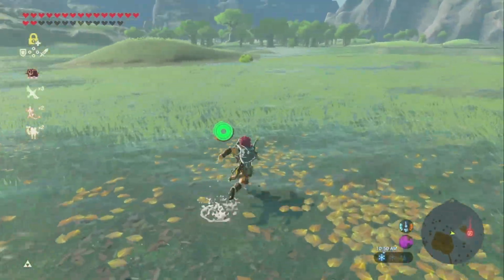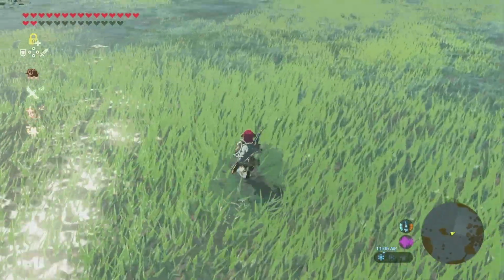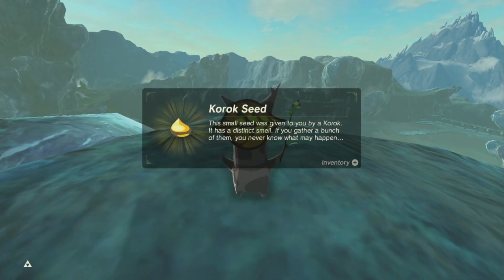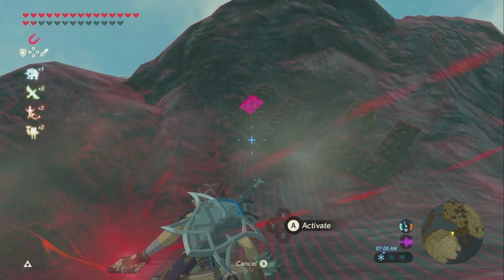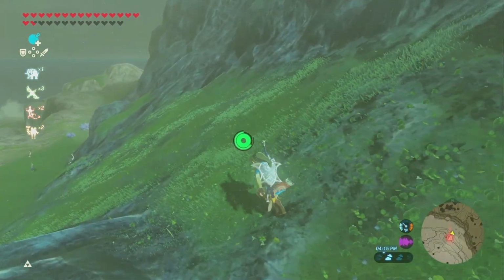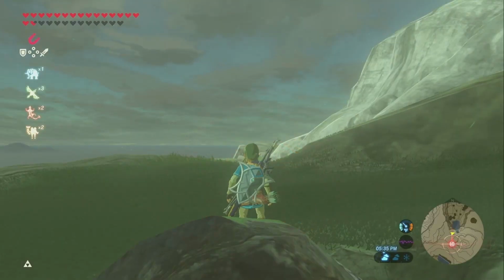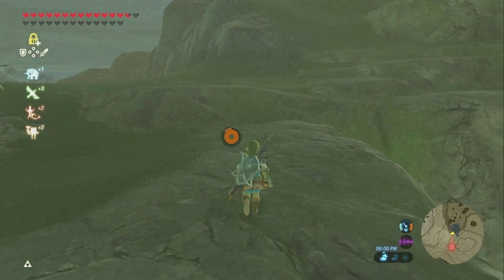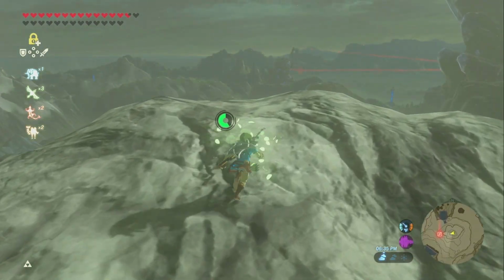Breath of the Wild (Master Mode) - Part 82 - Even More School Material